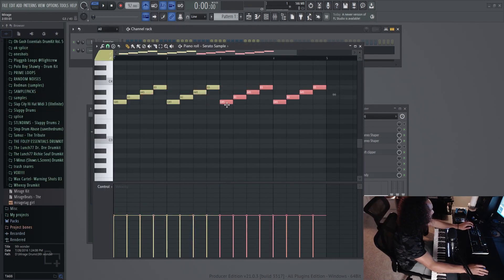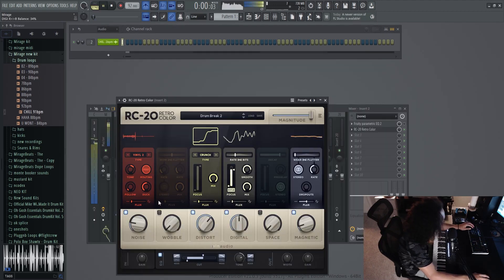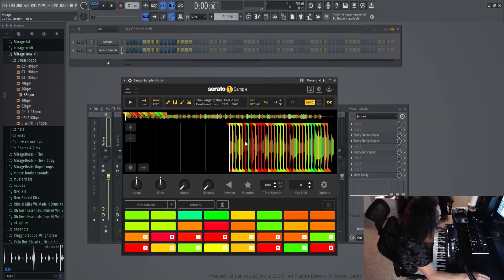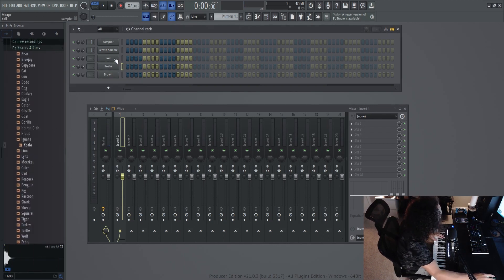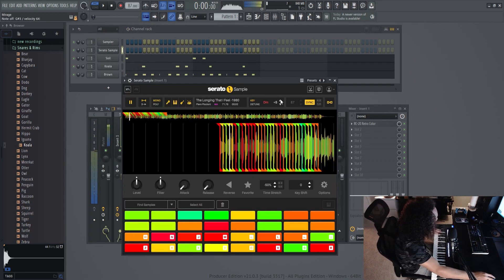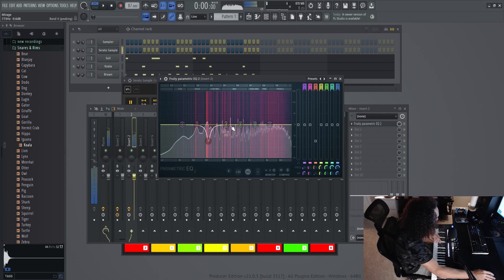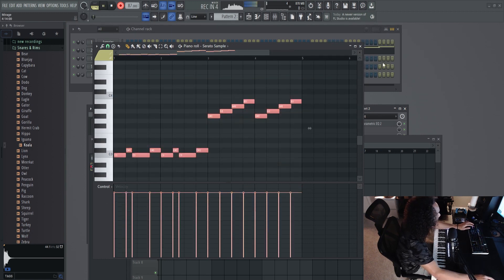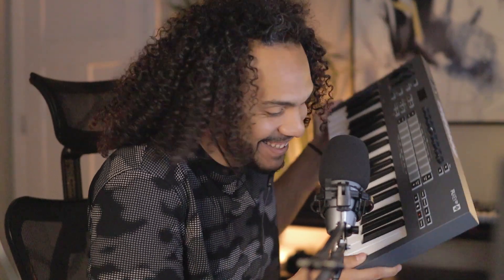THE BEST BOOM BAP DRUMS!!!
The winner of the Novation Fl Key will be picked in about a month.